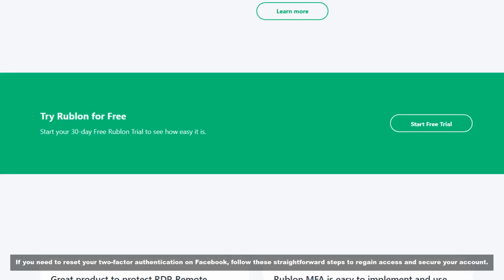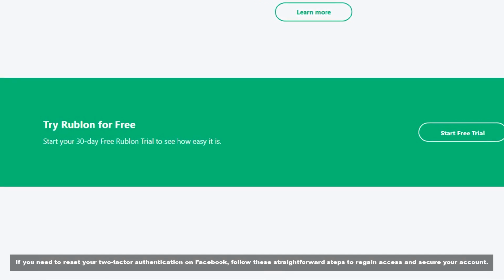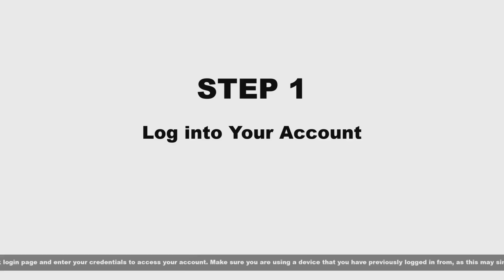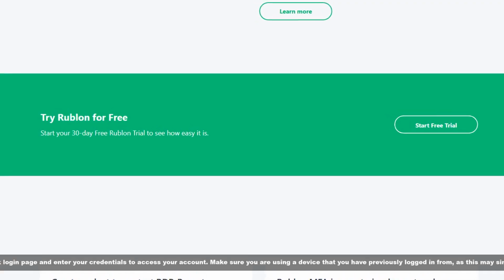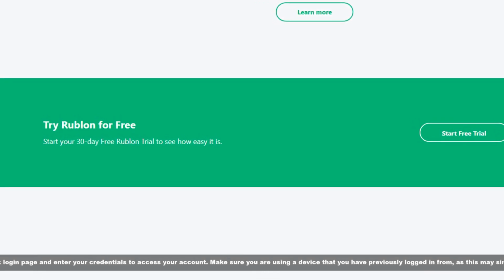How To Reset Two Factor Authentication On Facebook 2025 (2026)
In this video, we will guide you on how to reset two factor authentication on Facebook 2025. If you're having trouble accessing your account or need to update your security settings, this tutorial is perfect for you.